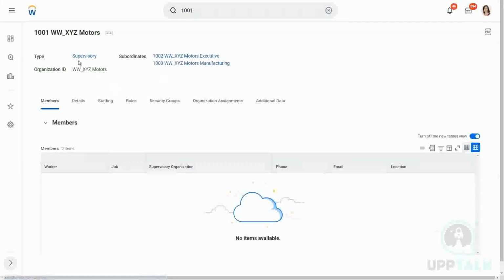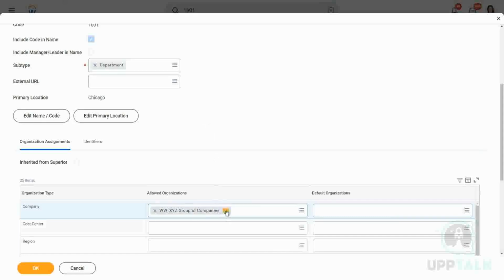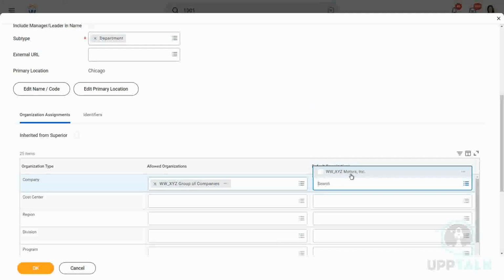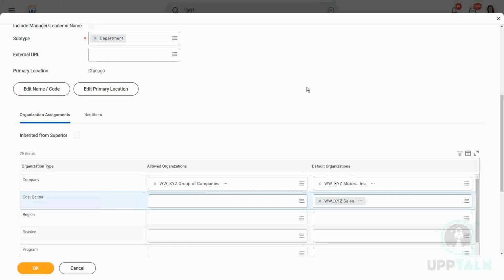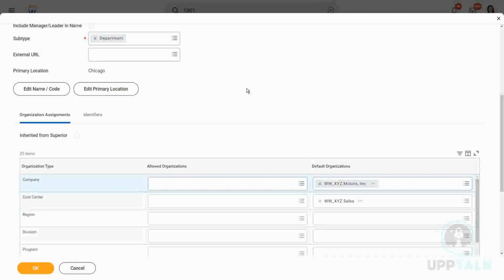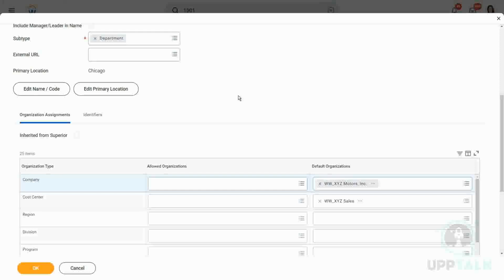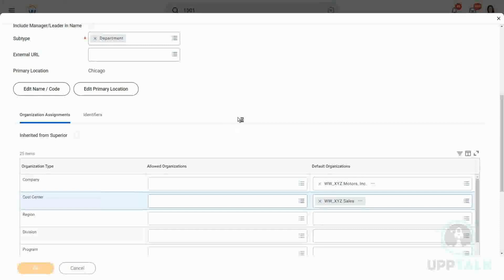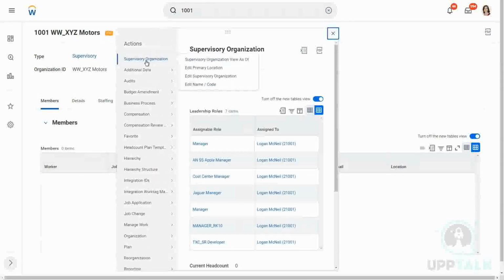Creating Workday Companies and Cost Center Hierarchy Structure | Workday Tutorial | Upptalk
1. The using workday of location-based selection is a common method used to determine the hierarchy structure of organizations. 2. Different business units within the same country may have different legal entities.
3. A workday companies will have its own structure, such as Google Maps or Android, even if it is under the same legal entity.
4. Based on an organization's structure, the hierarchical structure of the workday companies can be created.
5. This can vary from customer to customer, depending on their organizational structure.
6. A supervisory organization may have workday employees multiple legal entities.
7. workday companies hierarchy and cost of workday centers are created depending on the specific needs of the organization.
8. To include or associate workday companies cost of workday centers with the supervisory organization, related actions are taken.
9. A workday companies hierarchy is important because it allows for easy maintenance and consolidated workday reporting data.
10. Default organizations are used to provide additional structure to the allowed organizations if necessary.